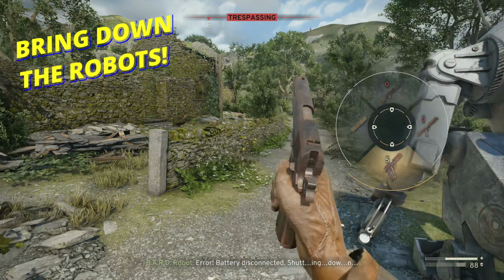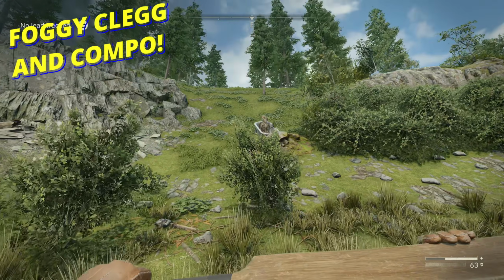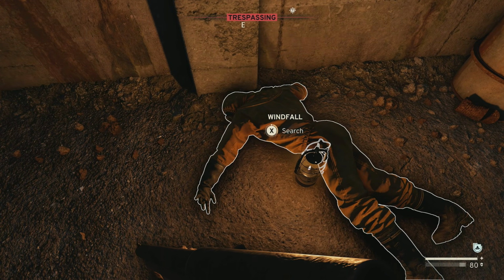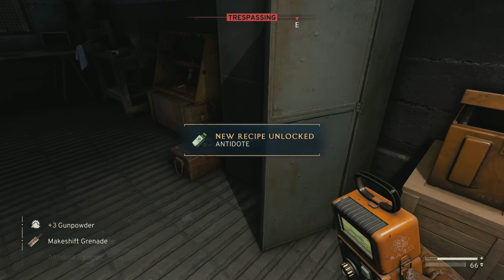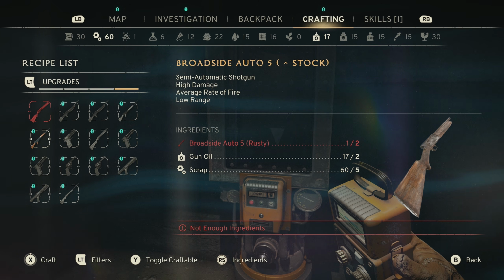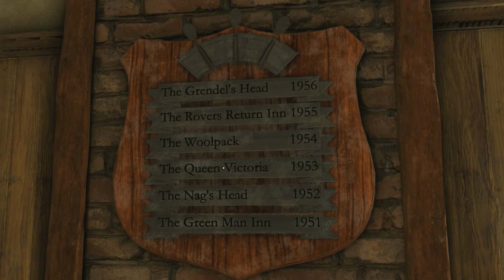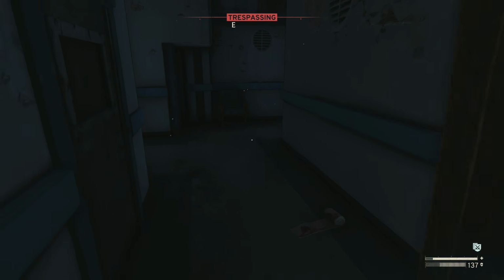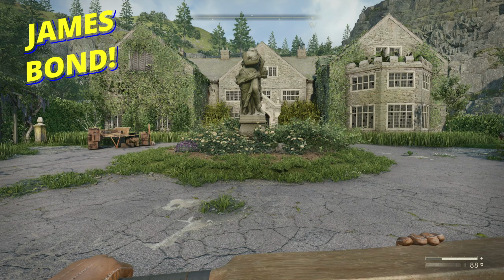Atomfall Advanced Tips & Hidden Easter Eggs You Need to Know!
I've just completed my first playthrough of Atomfall and I really wanted to to add to the previous tips guide that I did with some more advanced tips plus a look at some of the really cool easter eggs too.

Unlock the secrets of Atomfall with my advanced tips and hidden Easter eggs! 🎮 If you've mastered the basics, this guide takes you to the next level! Discover the coolest Easter eggs scattered throughout the game. Whether you're a seasoned player or just looking to uncover more from Atomfall, this video is for you.

Chapters

0:00 – Introduction

0:33 – Take Down The Robots

2:12 – Easy Atomic Battery

2:45 – Easter Egg Foggy Clegg And Compo

3:43 – Excellent Looting Location Protocol Workshop

6:29 – Big Looting Location Protocol Field Station

10:59 – Unlocking and Using the Gunsmith Skill

13:58 – Easter Egg Telly Pubs!

15:48 – Cricket Bat Is The Way For Bullet Sponges

18:19 – Easter Egg Fawlty Towers

18:47 – Easter Egg Judge Dredd

19:26 – Easter Egg James Bond